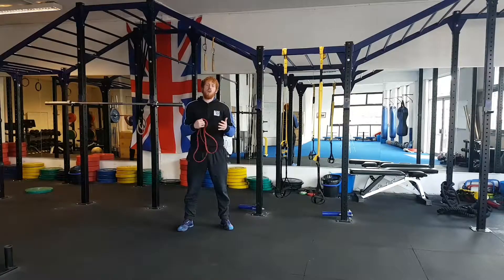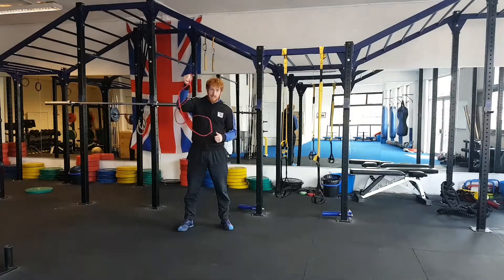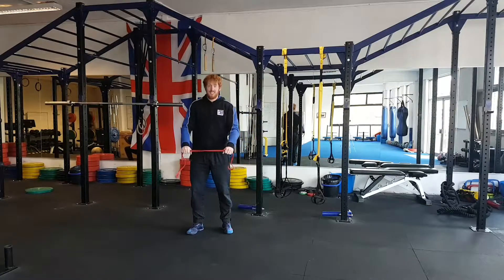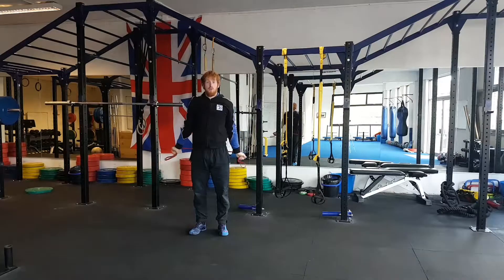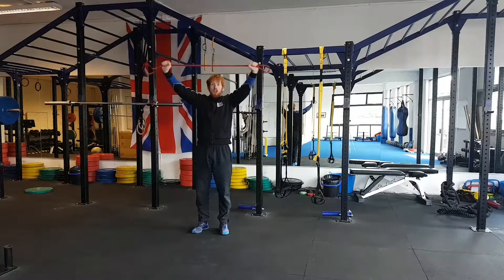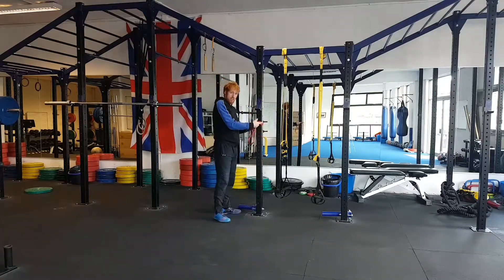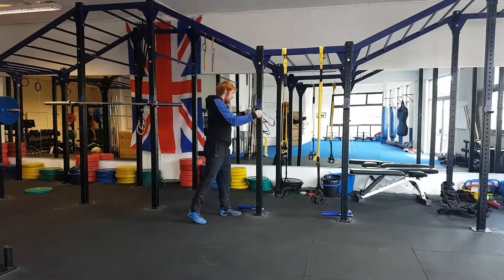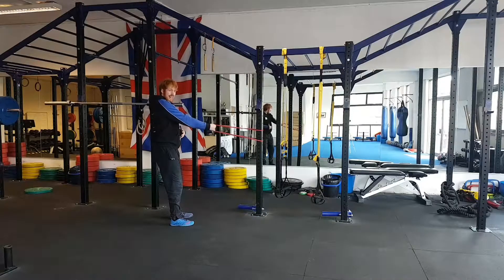Band Drills for Shoulder Health